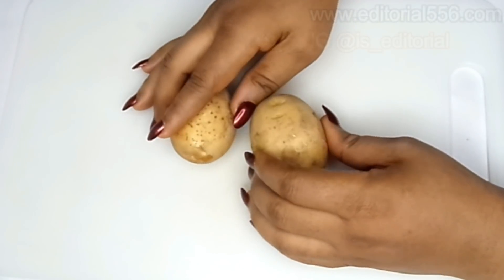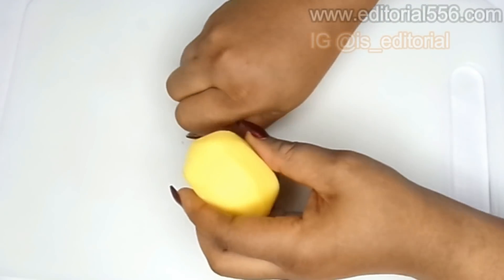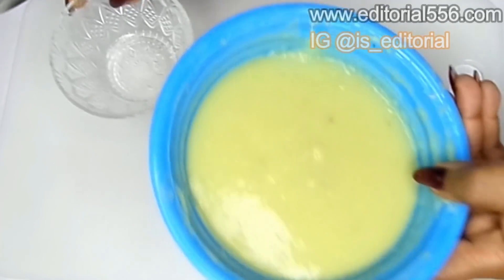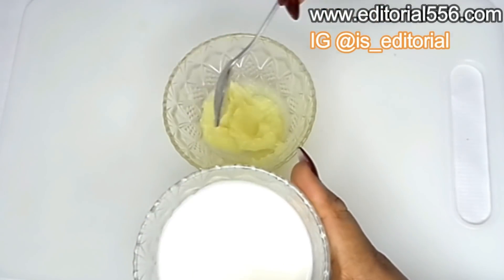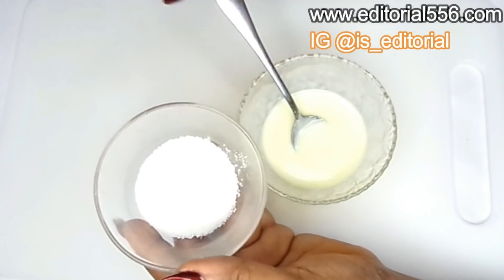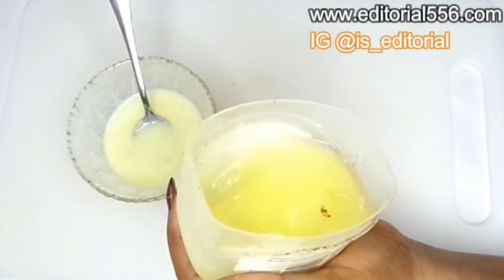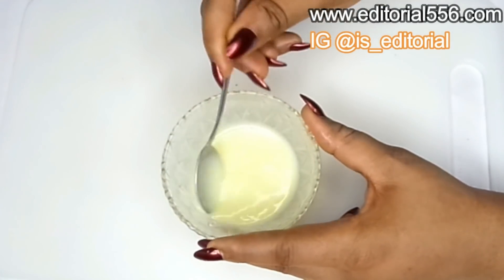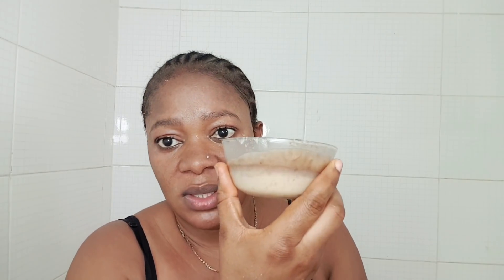She remove laugh lines & under eyes wrinkles eye bag dark circle using this